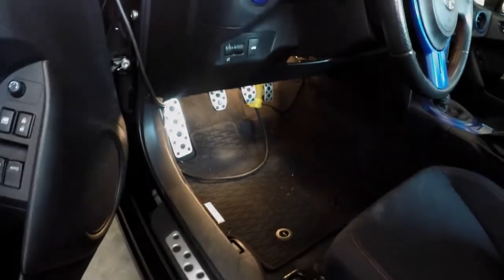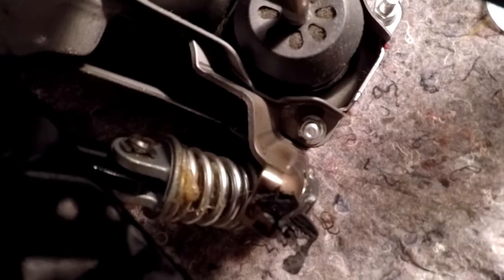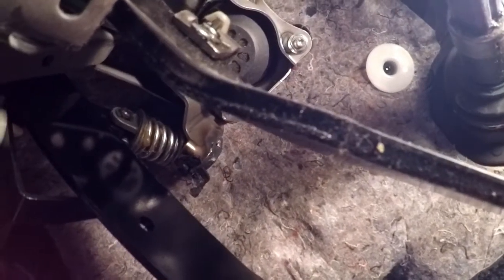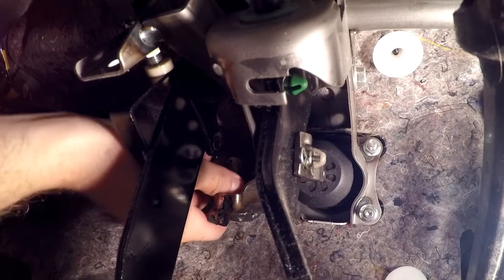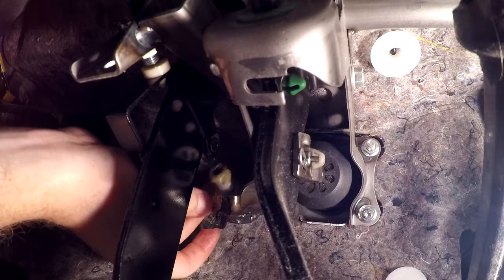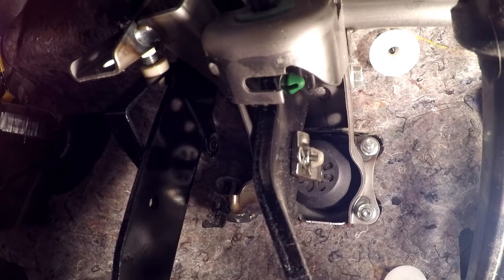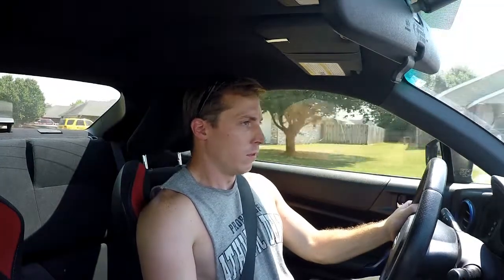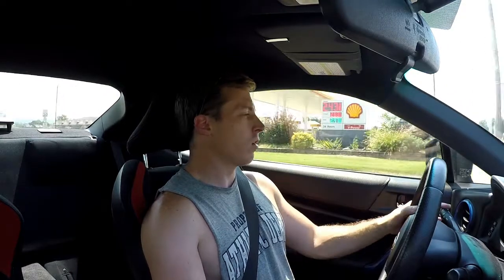How To - Remove Clutch Assist Spring - FRS/86/BRZ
In this video, we go over how to remove the clutch assist spring. The clutch return spring helps pull the clutch out for you and holds the pedal all the way against the stop. It is a stiff spring so it reduces the heaviness of the pedal. There’s a lot of controversy over whether removing this is beneficial  or not so do your research. If you chose to remove it, I suggest also adjusting your pedal. Together, the clutch feels much more “normal” if there is such a thing.

Please check out Signature Products Facebook page and go to CR3Motorsports.com. Great products with even better customer service.